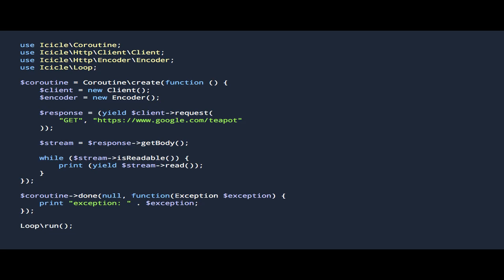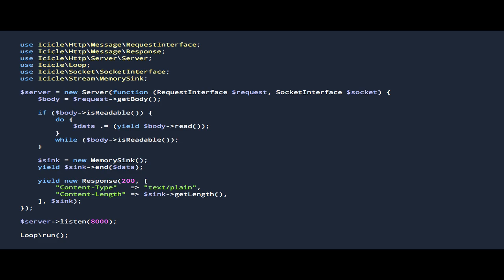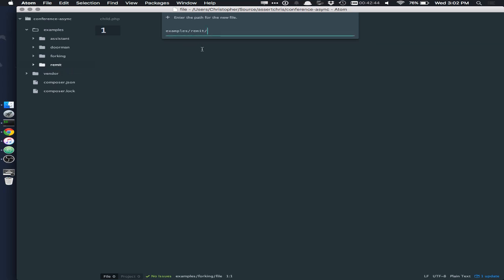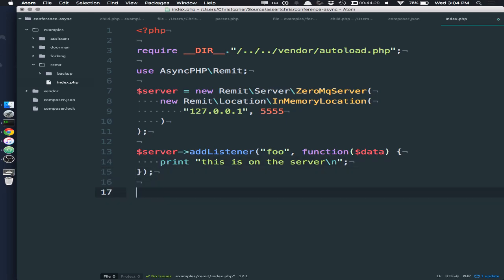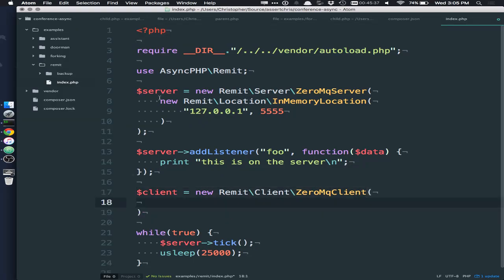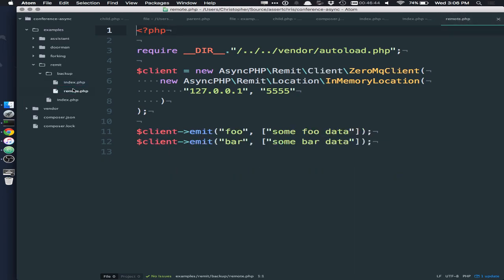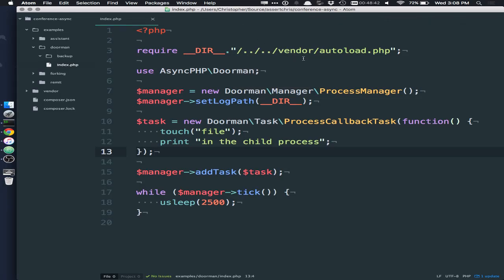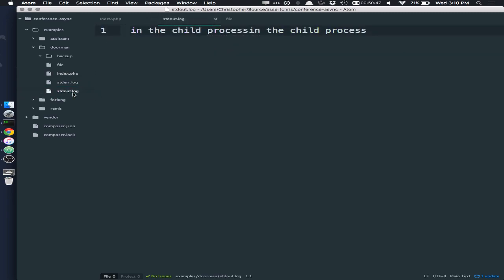Async PHP at Zendcon (Part 3)